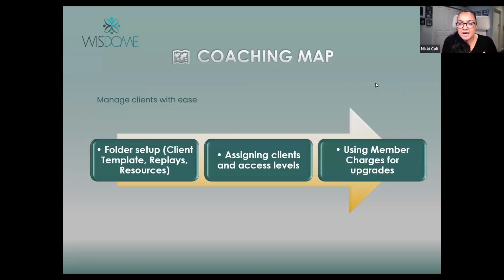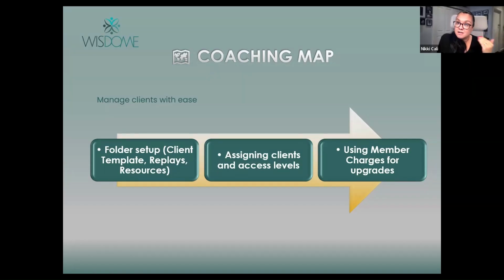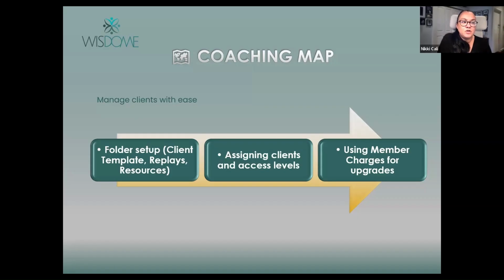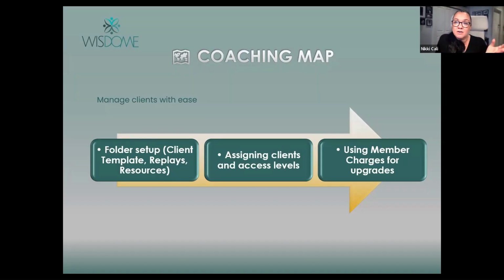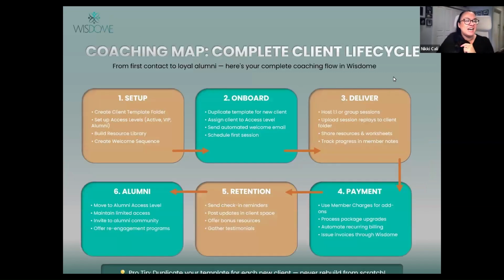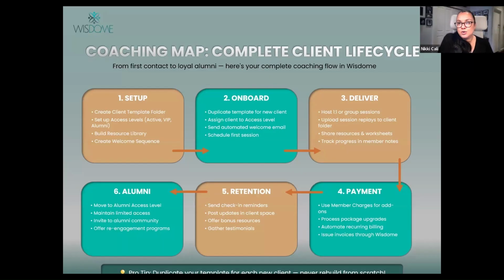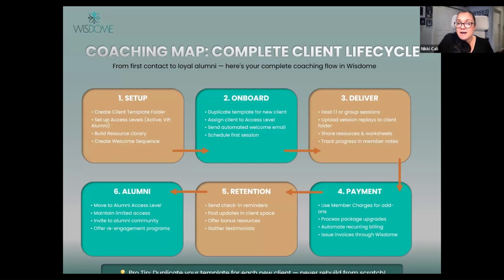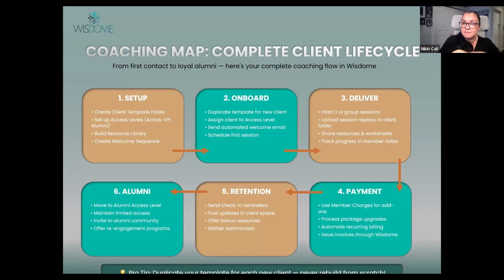How Coaches Are Organizing Their Offers Without the Chaos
If you’re a coach trying to work out how to structure your offer without overcomplicating it… this video will help you see the flow more clearly.

This is a short snippet taken from a full onboarding session where I walk through the coaching map… how to think about the client journey, what actually needs to be delivered, and how to map it in a way that feels simple and sustainable.

This video focuses on coaching delivery, and it’s part of a short series where I’ll also be sharing:
• Membership map examples
• Course map examples

Each delivery type has a different rhythm, structure, and support requirement… and once you see that, building your offer becomes a lot easier.

Want the full maps?

If you’d like a step-by-step visual guide that lays out:
• The different delivery maps (coaching, course, membership)
• The client journey for each
• What to think about at every stage
• How to use the tools inside Wisdome to deliver it

I’ve created a limited-time $7 Map Booklet you can download and go through at your own pace.

It’s designed as a quick clarity tool… not a big course… just the thinking, the structure, and the flow.

Want to walk through it live?

If you’d prefer to see this mapped out live and ask questions as you go, you’re also welcome to join my next Onboarding Masterclass.